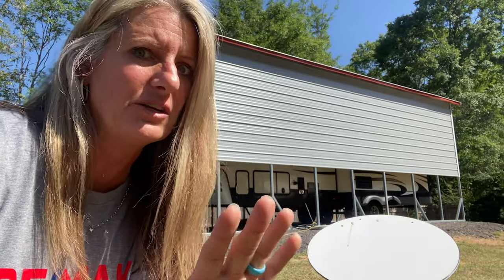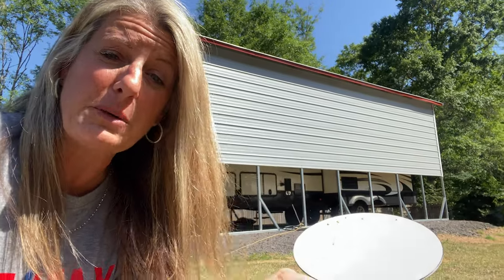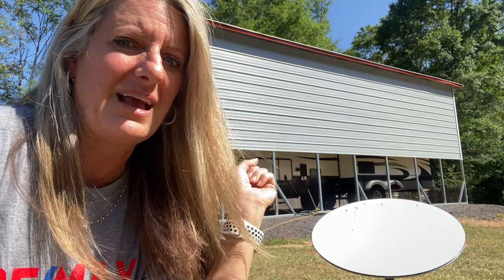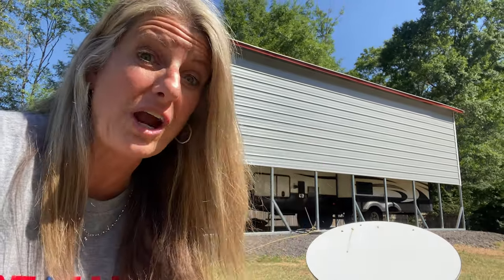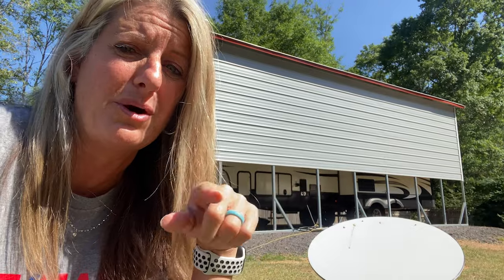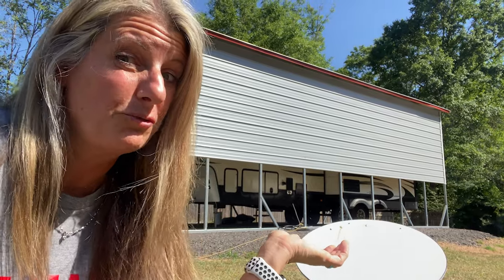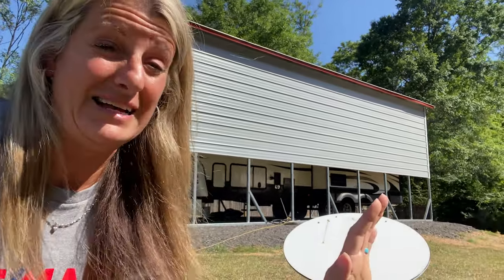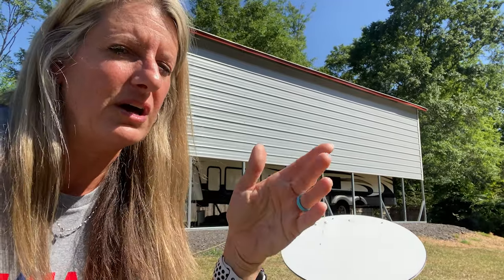Starlink UPDATE and Is It Now Good For RVers?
Premier Pro